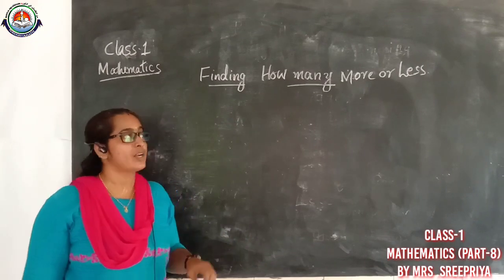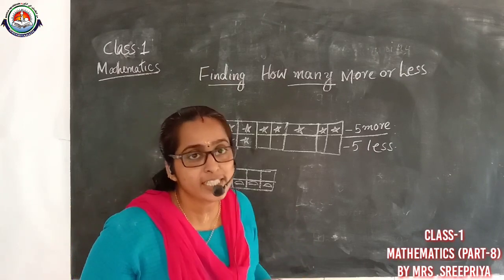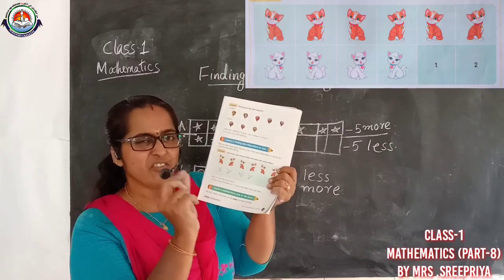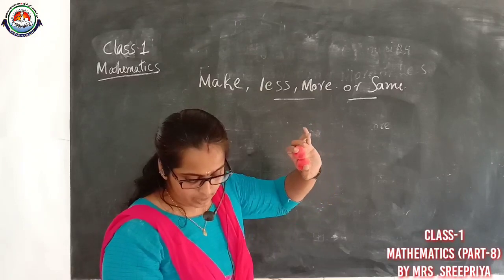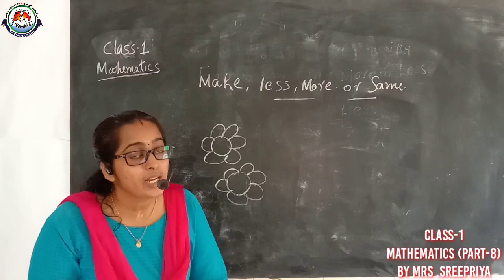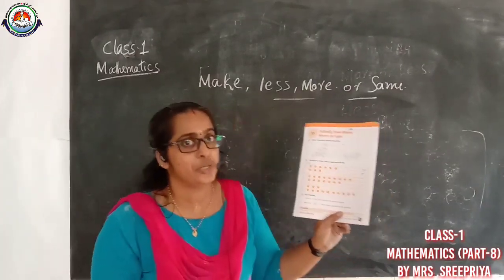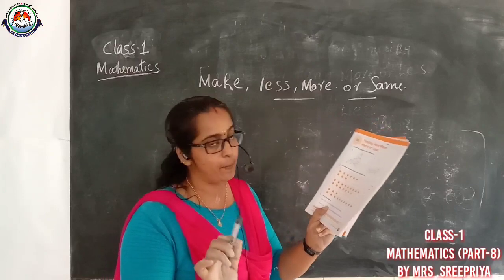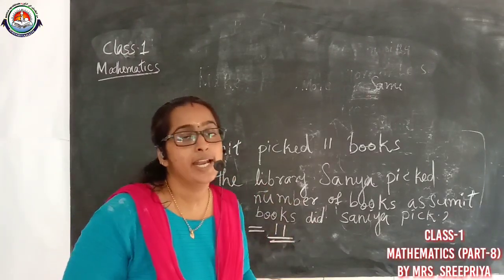CLASS I MATHEMATICS (PART-8) [14-07-2020] Mrs. SREEPRIYA